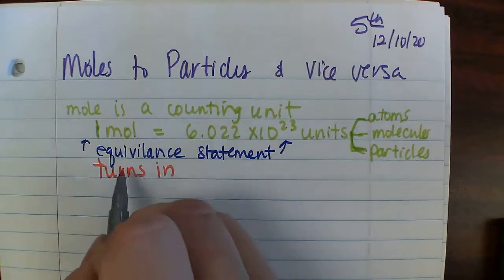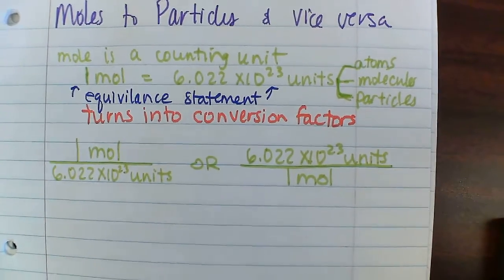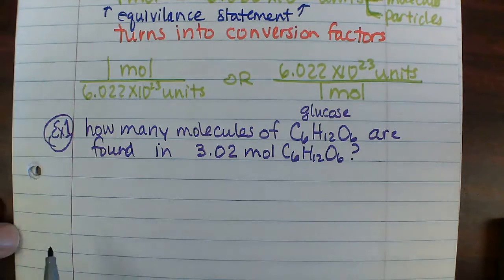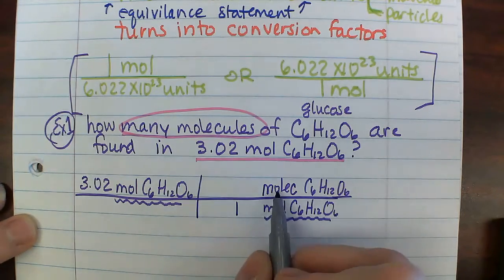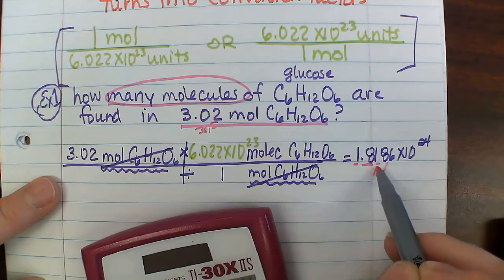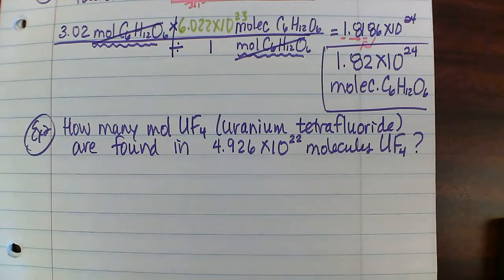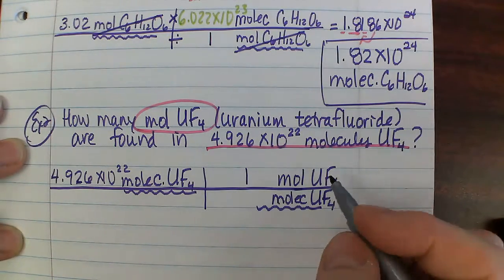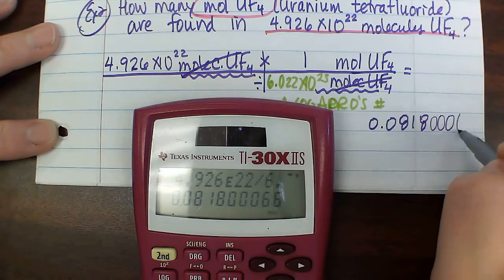5th hour Dec 10